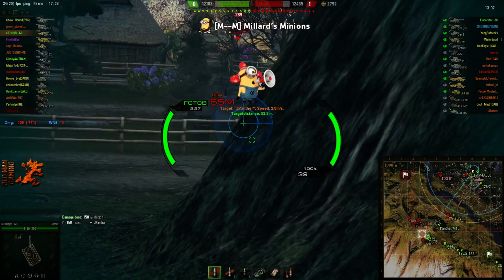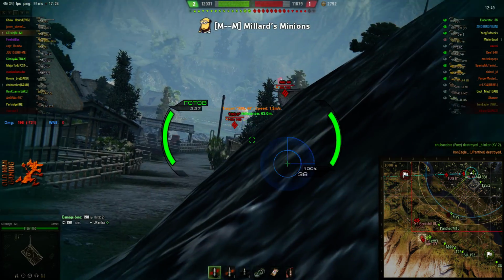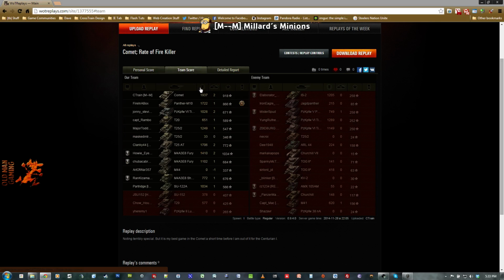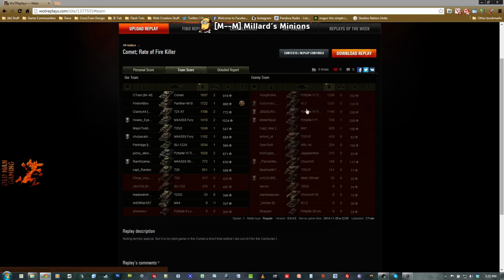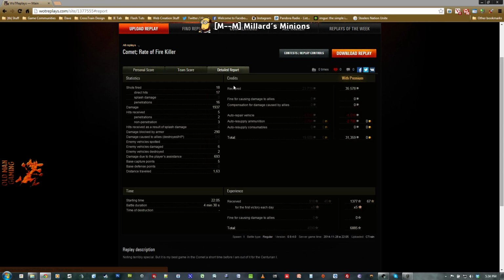World of Tanks; Comet, Speed & RoF - A Deadly Combo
This tier 7 British medium is a fine combination of speed and an audacious rate of fire! Well used, this tank is a killer. Check it!